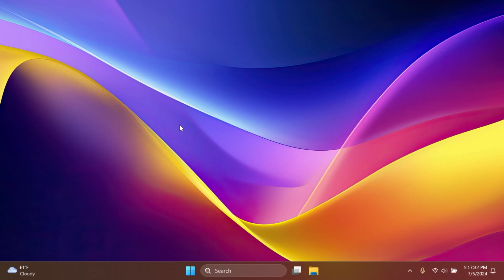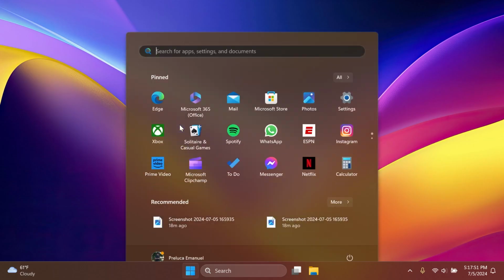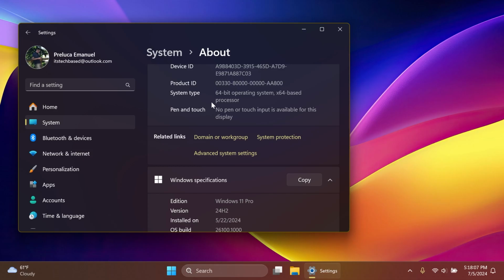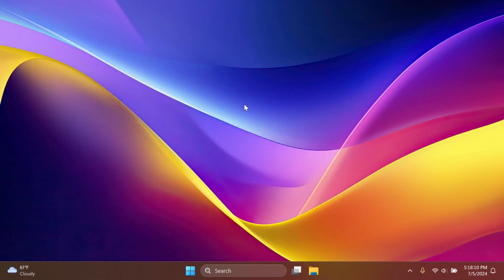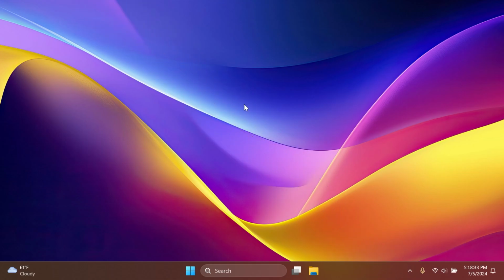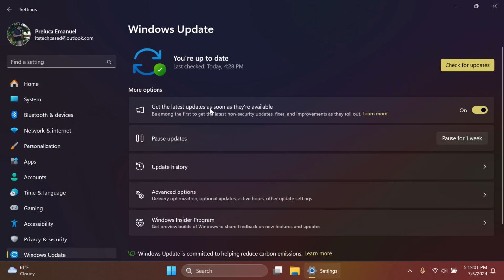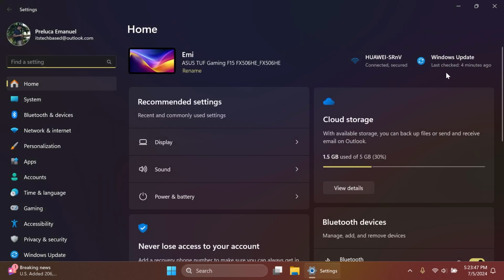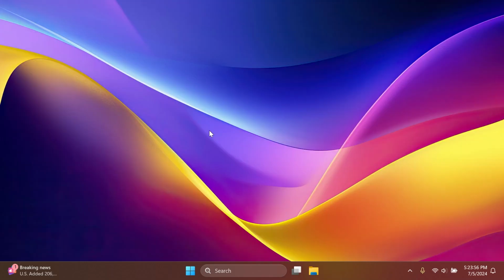New Windows 11 24H2 Update in the Main Release - New Improvements (Build 26100.1000)